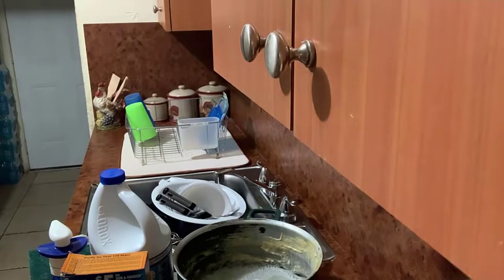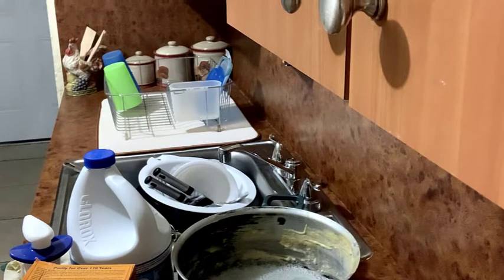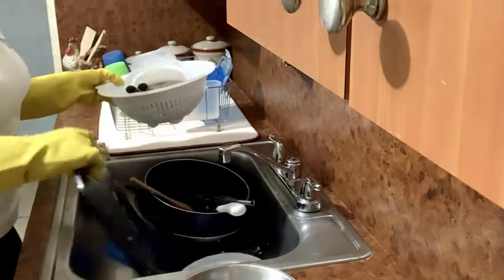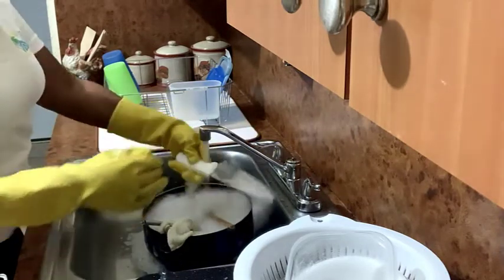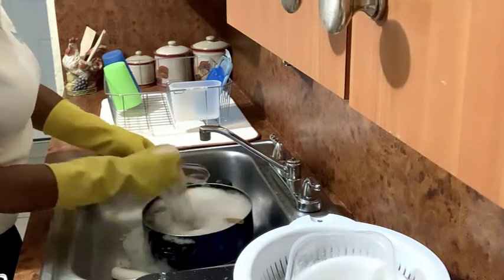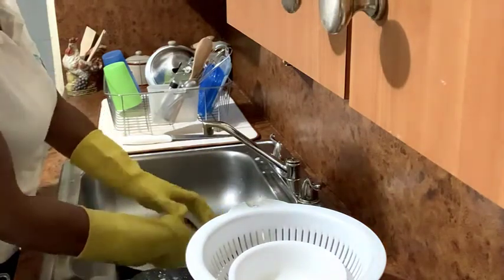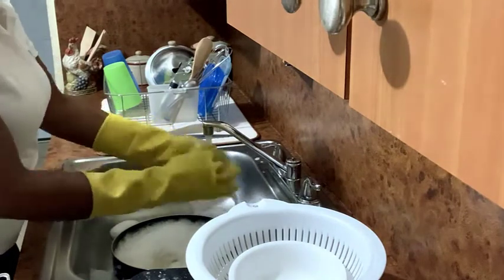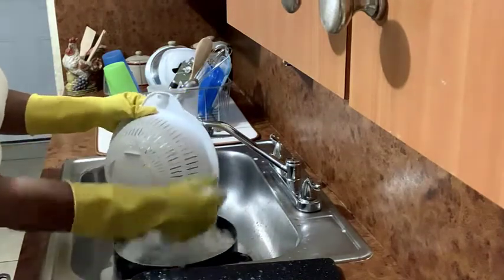Dish Washing By Hand 🖐